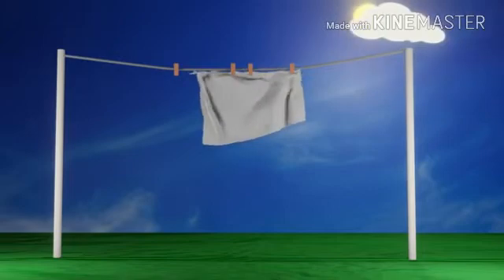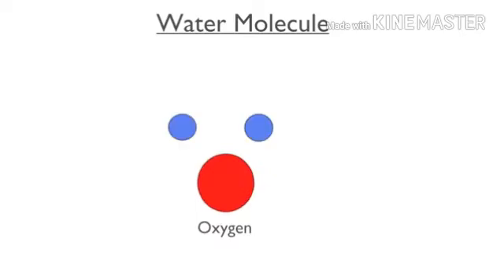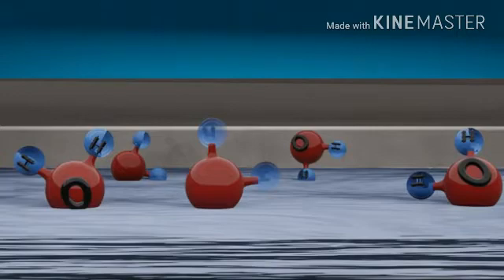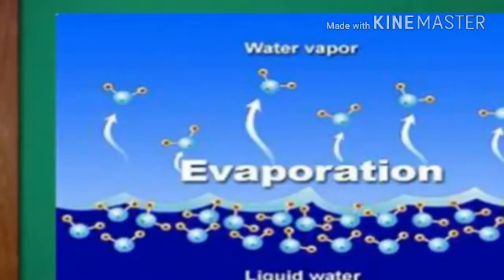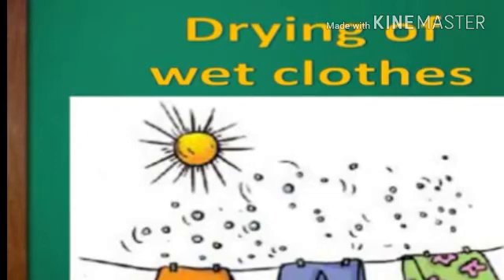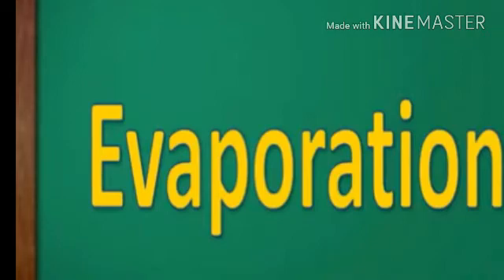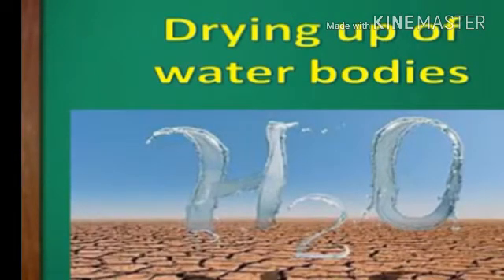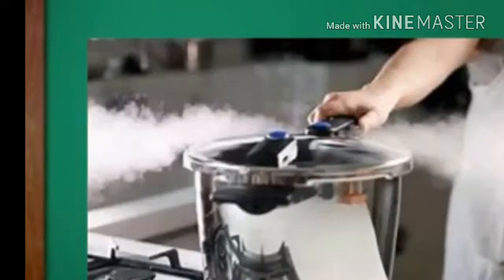class 6th/ lesson 14/ part 2/ science